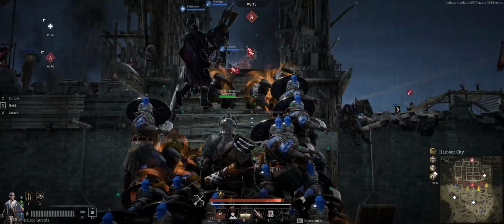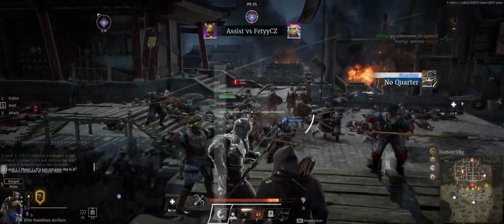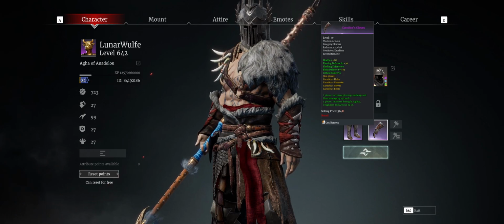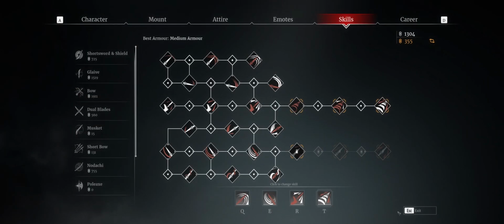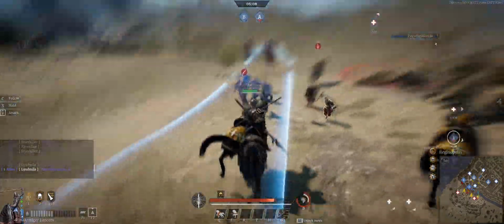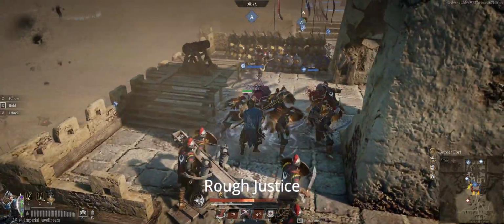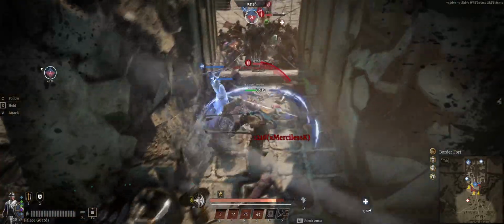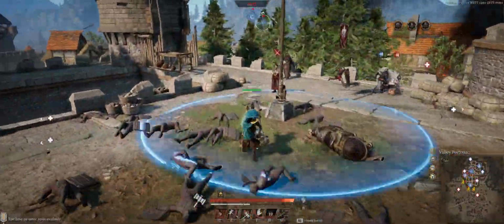From Zero to Hero: Hero class overview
In this video we discuss the 11 classes in Conqueror's Blade and their current place in the meta today. Further guides will dive deeper into each class. Learn the basics and find out which class is best for you!
Chapters
0:00 Intro
0:33 Light Armor
1:10 Longbow
2:34 Shortbow
3:37 Dual Blades
4:35 Medium Armor
5:08 Musket
5:48 Nodachi
6:56 Spear
7:59 Heavy Armor
8:22 Shortsword
9:45 Glaive
11:03 Poleaxe
11:39 Longsword and Shield
12:38 Maul
13:44 Summary
14:14 Outro

Music is by Streambeats